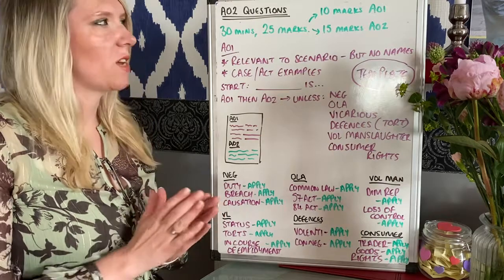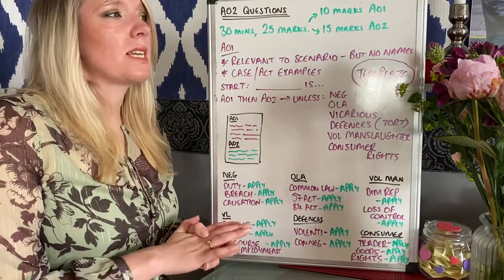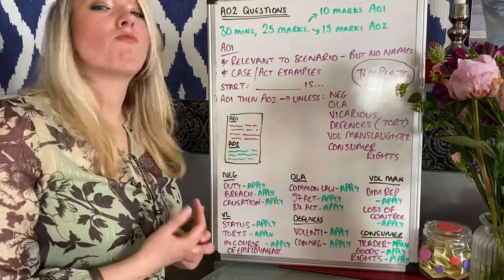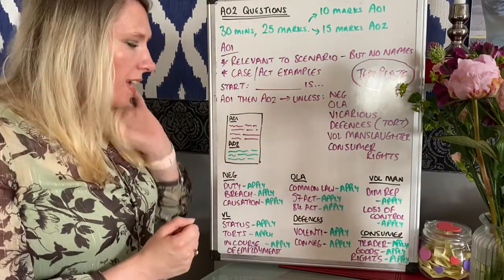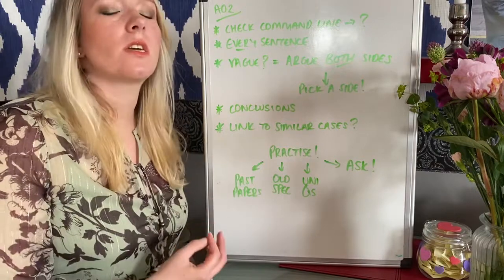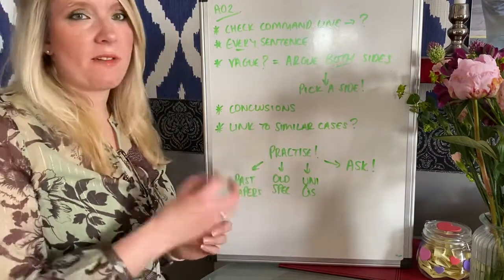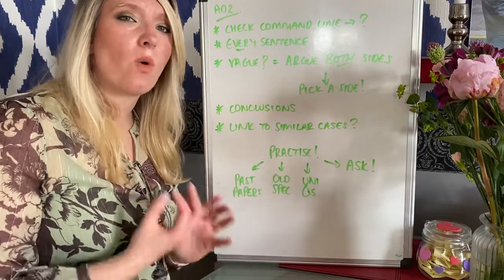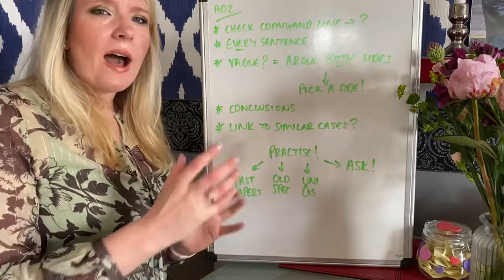Answering AO2 questions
A guide to revising and answering AO2 scenario questions (OCR A level Law)